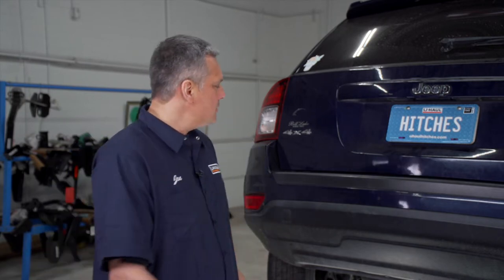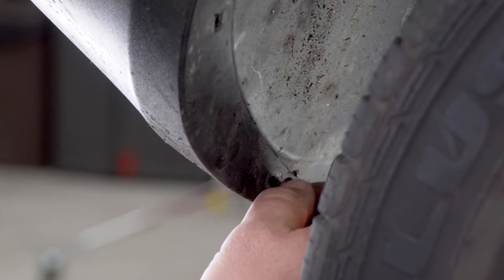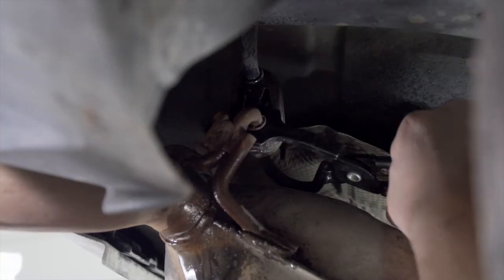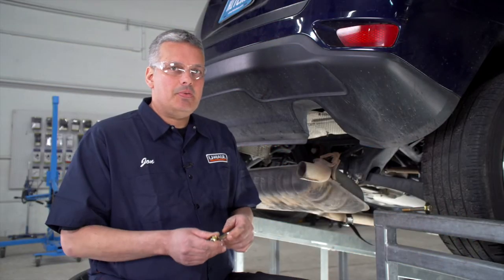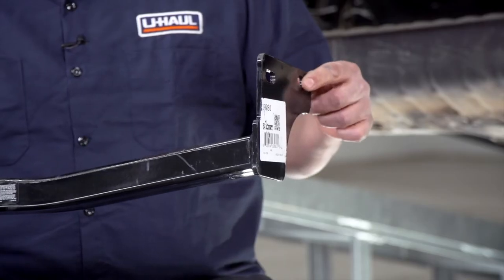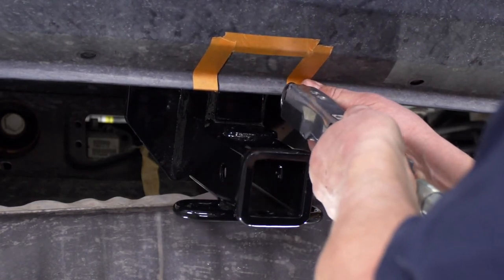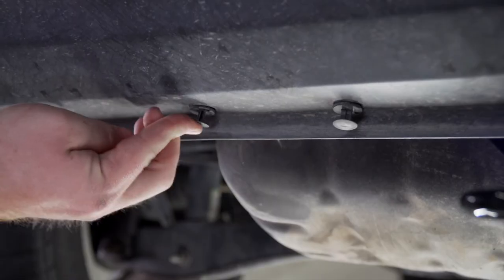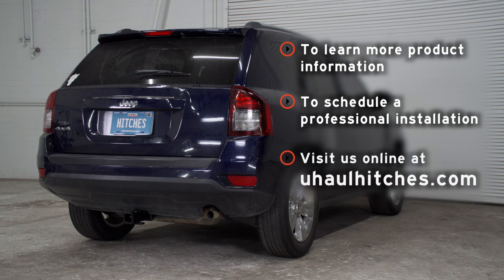2016 Jeep Compass Trailer Hitch Installation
This video covers the trailer hitch installation for Curt 13081 on a 2016 Jeep Compass. Learn how to install your receiver on your 2016 Jeep Compass from a U-Haul installation professional. With a few tools and our step-by-step instructions, you can complete the installation of Curt 13081.

To purchase this trailer hitch and other towing accessories for your 2016 Jeep Compass,

0:00 Intro
0:23 Tool list
0:28 Lower exhaust
2:05 Remove evap canister
2:31 Install trailer hitch
3:21 Trim rear bumper
3:58 Torque bolts
4:22 Hitch details and measurements
4:49 Outro